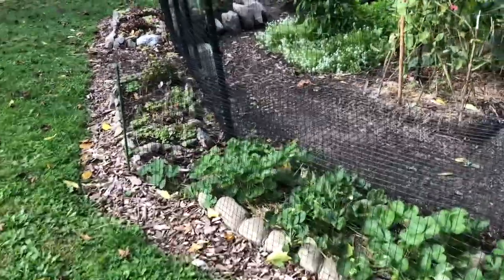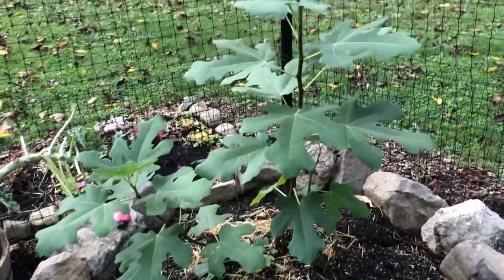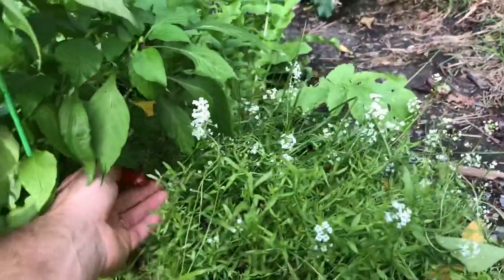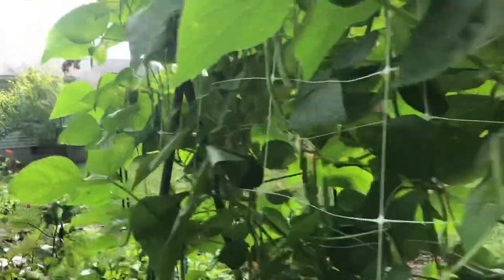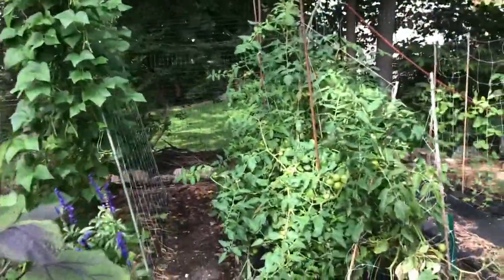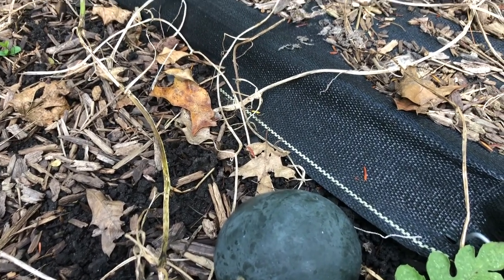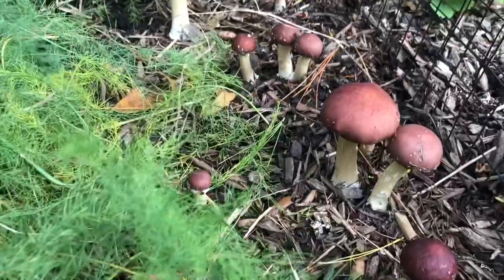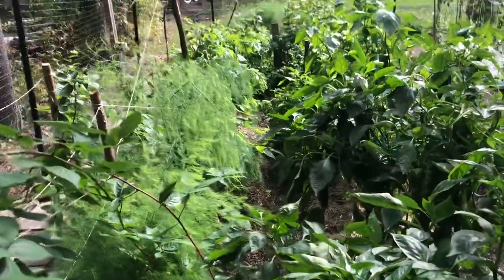Fall Garden Tour 2020 | Gardening Tips and Techniques with Lucas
The Urban Farmer
by using code masonjar
Fall is here! The 2020 growing season in NY is winding down but I'm still harvesting a great variety of vegetables and fruit. Eggplants, Swiss Chard, Kale, Raspberries, Lettuce, Arugula, String Beans, Sweet Potatoes and more keep coming.

In this video I will be discussing the things that worked well for me this growing season, what is giving me problems, and what I plan to change for next growing season.

Everyday is a chance to learn something new in the garden. Start getting yours ready for next growing season and grow your own food like I do.

Below are links to the products I use in my garden. Check it out!

Grow Mushrooms? Save 10% by using code masonjar

Quictent Upgraded 20’x10’x7’ Portable Greenhouse 2 Zipper Mesh Doors 7 Crossbars Large Walk-in Galvanized Steel Heavy Duty Green Gardening Plant Hot Outdoor House +20 Stakes 4 Ropes

Premium Potting Soil
Fox Farm Ocean Forest 6.3-6.8 PH Plant Garden Potting Soil Mix, 40 Pounds-1.5 Cubic Feet (2 Pack)

Fox Farm Happy Frog Organic Potting Soil Mix Indoor Outdoor Garden Plants, 51.4 Quart(2 cu ft) ( Bundled with Pearsons Protective Gloves)

Just Straw

Just Straw with Tack

AHG Garden 3ft x 300ft / 20 YR Premium Series Landscape Fabric, 3 feet x 300 feet, Black

Goasis Lawn Barrier Control Fabric Ground Cover Membrane Garden Landscape Driveway Block Nonwoven Heavy Duty 125gsm Black

Rain Bird 1ZEHTMR Professional Grade Electronic Digital Hose End Timer/Controller, One Zone/Station, Battery Operated

Flexon WS100KITCN 20-Piece Soaker Hose Kit, 100 ft, Black

Outdoor Lighting

Garden Tomato Trellis Clips, 100 Pieces

Tomato-tone Organic Fertilizer - FOR ALL YOUR TOMATOES, 4 lb. bag

Espoma GT4 18-Pound Garden-Tone 3-4-4 Plant Food

The Urban Farmer
free on Audible

The Market Gardener
free on Audible

The New Organic Grower

As a Fungially Associate I earn from qualifying purchases